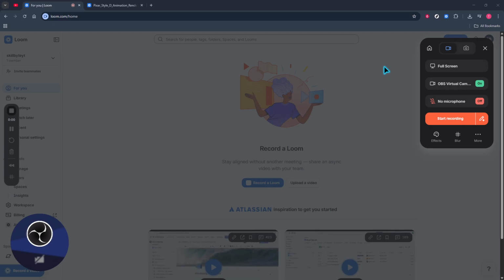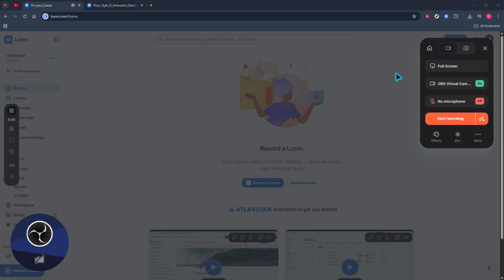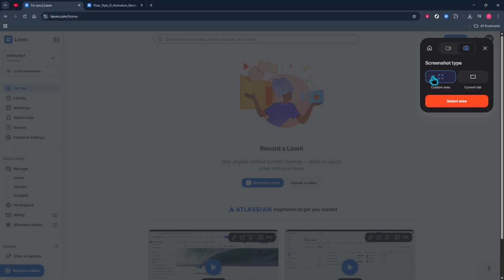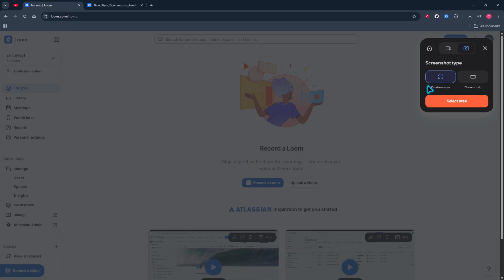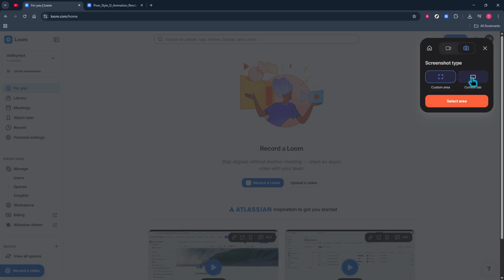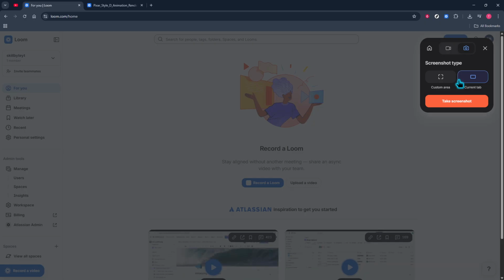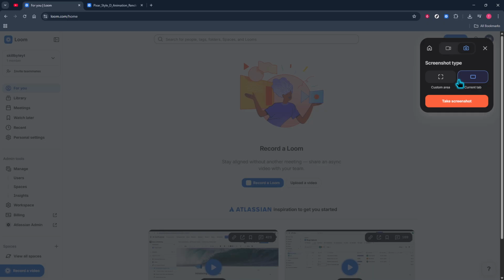How To Use Loom Video Recorder To Capture Your Screen [2026 Guide]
How To Use Loom Video Recorder To Capture Your Screen